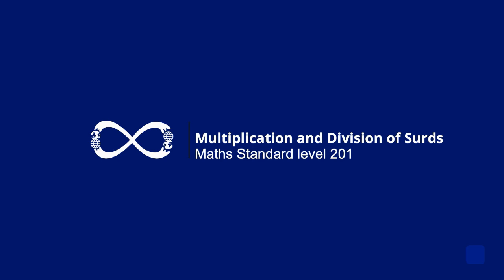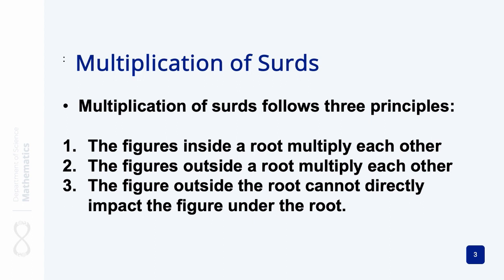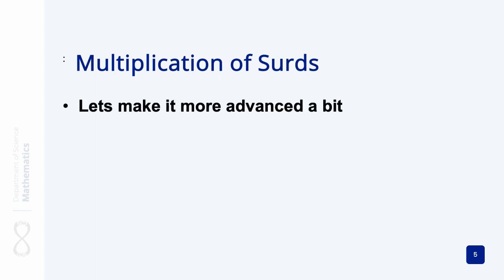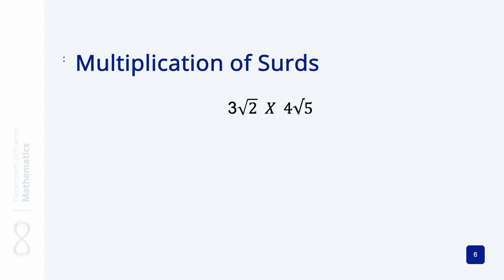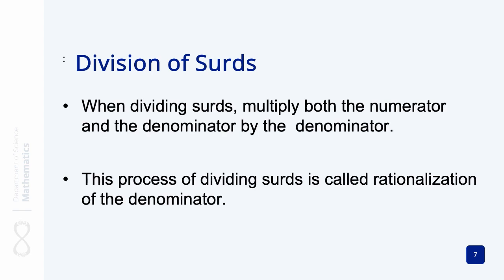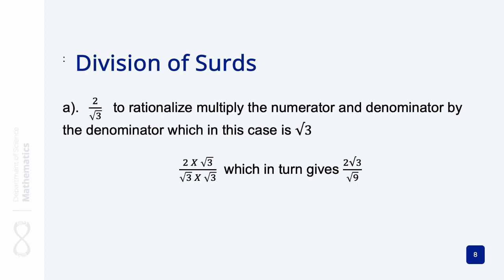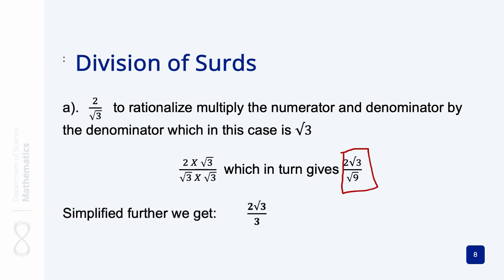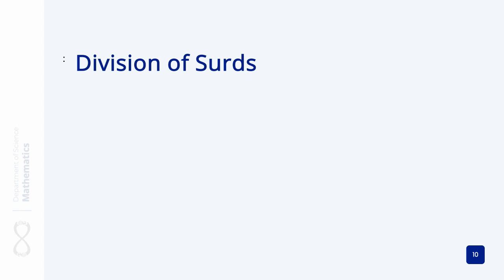Multiplication and Division of Surds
This is educational content for the students of empowermefirst.college.
empowermefirst.college is a non-profit aiming to make upper secondary school education accessible to millions of vulnerable youths and adults in emerging and developing countries regardless of background, gender or lifestyle. We offer a free online learning platform to overcome gaps created by inequality. Students learn at their own pace, using their mobile phones everywhere, at any time.
Our vision is to transform our students into change leaders who build today and tomorrow's world.